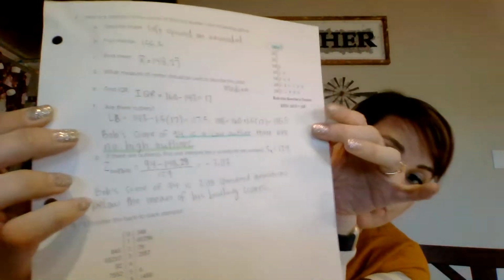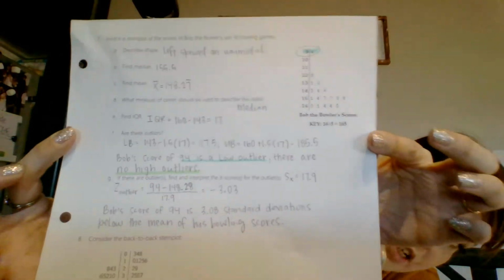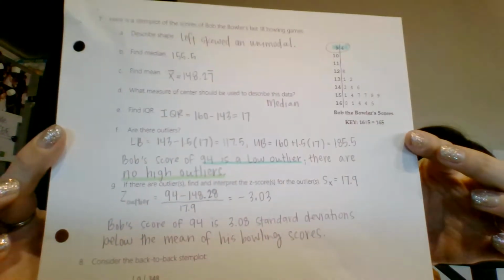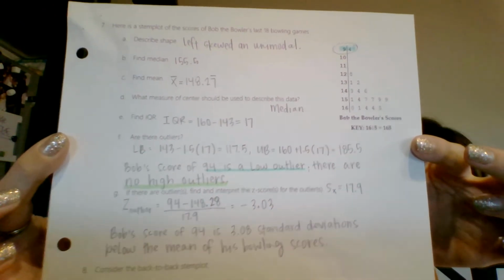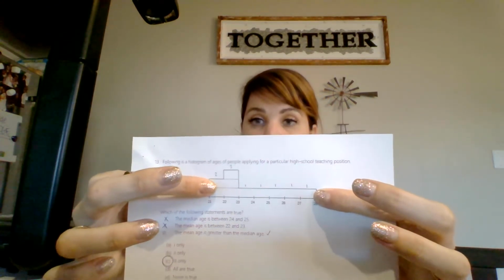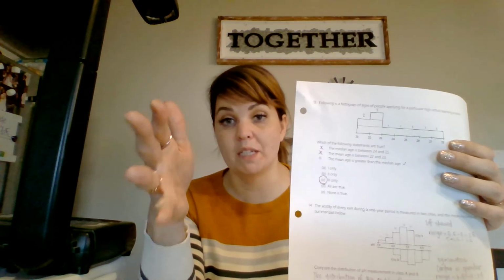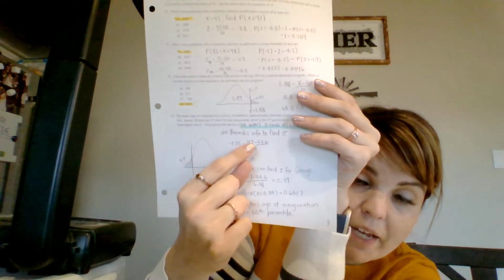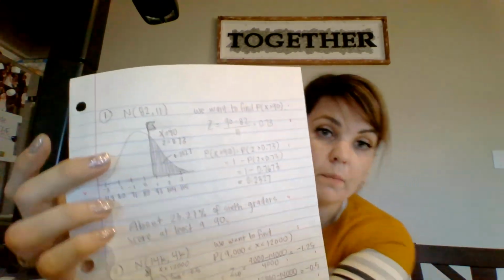Nov 25 Message